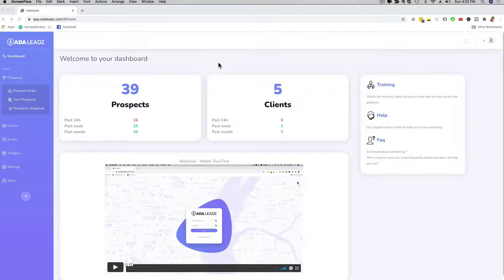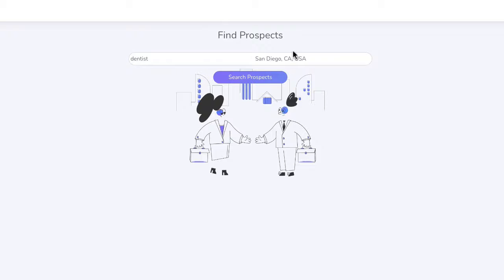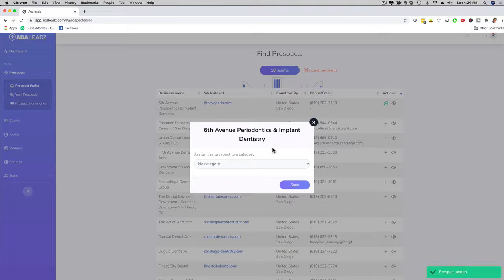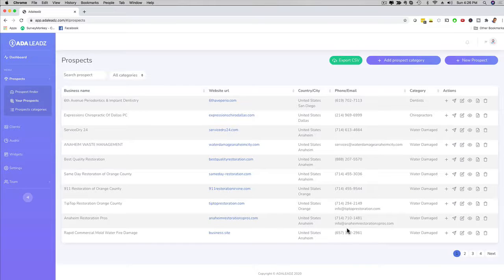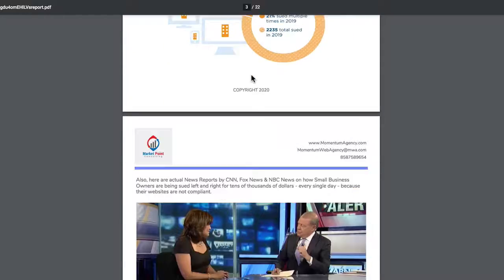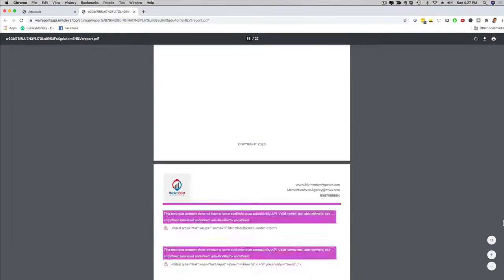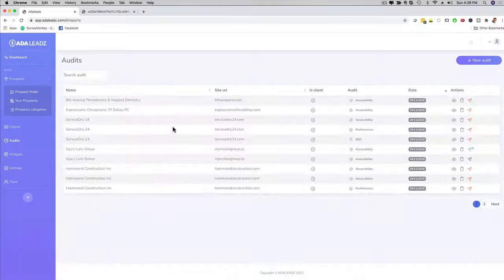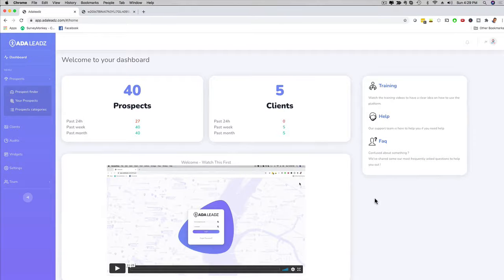ADA Leads Review & Demo - Software Runs ADA Website Compliance Audits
ADA Leadz is the first fully-fledged audit, lead generation and reporting application on the ADA website. You can set up your own ADA agency, which will help companies avoid large-scale legal proceedings. Create and directly charge ADA website audits or use them to get more leads & clients as 'foot in the door' strategy.